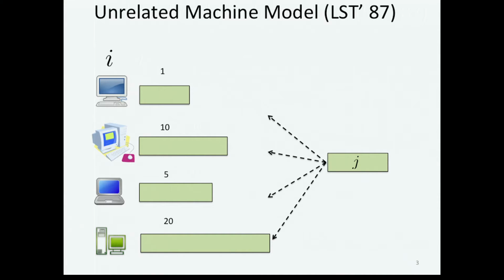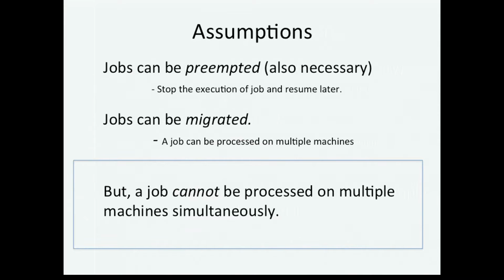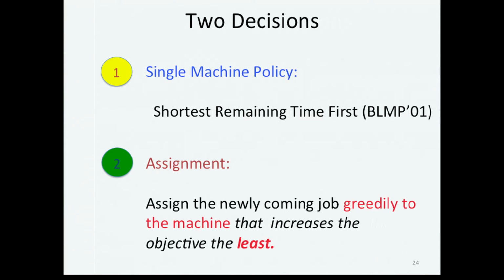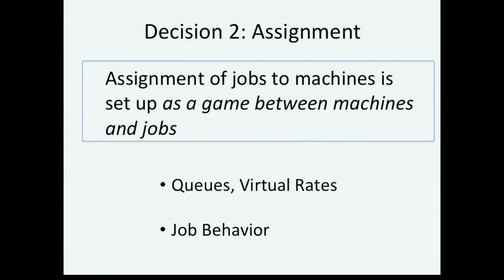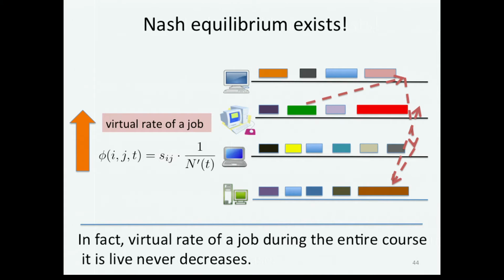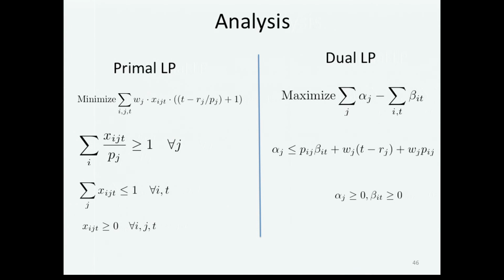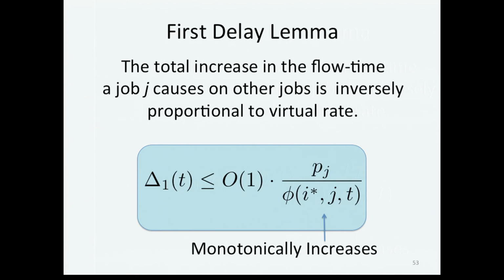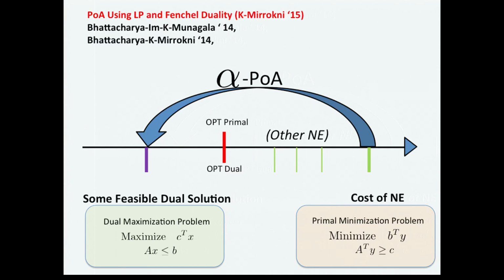Online Flow-Time Optimization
Janardhan Kulkarni, Microsoft Research Redmond
Optimization and Decision-Making Under Uncertainty